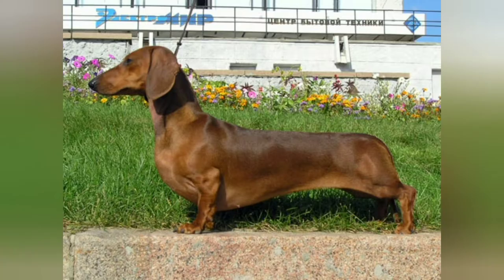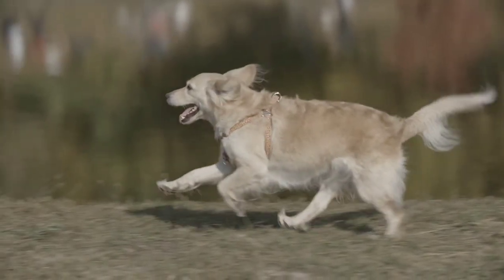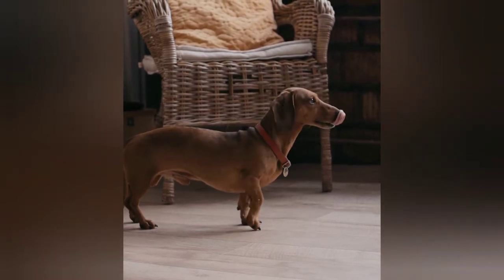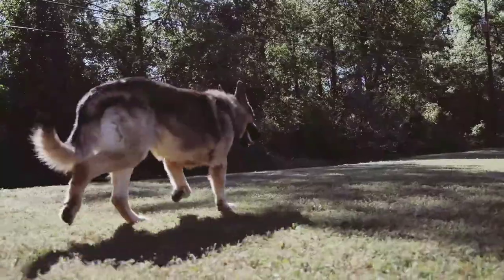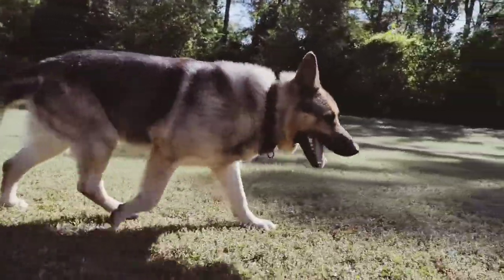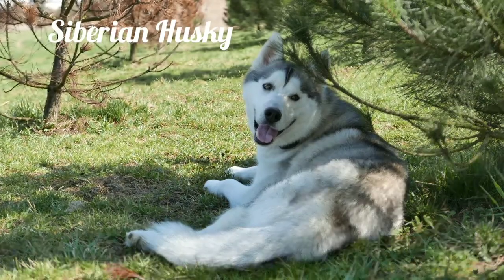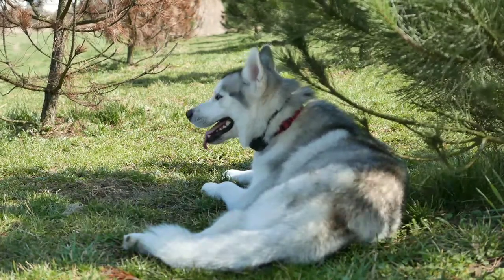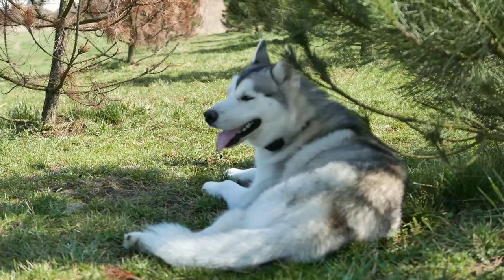Dog breeds | Dog identification | Learn different types of dogs | Dog breed identification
Dog Breeds
The Golden Retriever
The Golden Retriever is a large- sized breed of dog. It has muscular build with a strong back and straight legs. Golden Retrievers are named for their golden coats.
Dachshunds
Dachshunds can be easily recognized by its long body and stubby legs, with robust muscular development, long face and floppy ears.
German Shepherd
The German Shepherd Dog is perhaps best known as strong, courageous and obedient guide dog.
Pugs
Pugs are square and thickest, usually weighing no more than 20 pounds. Their heads are large and round, with large, round eyes. They have deep and distinct wrinkles on their faces.
Siberian Husky
The Siberian Husky is a medium-sized working dog, quick and light on his feet and free and graceful in action. It is a beautiful dog breed with a thick coat that comes in a multitude of colors and markings.

Vidya Bhat